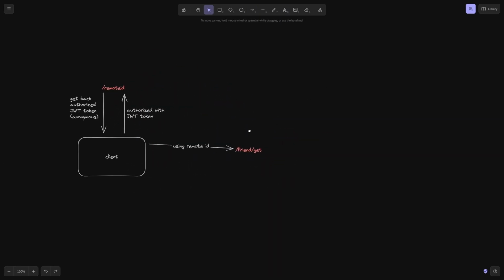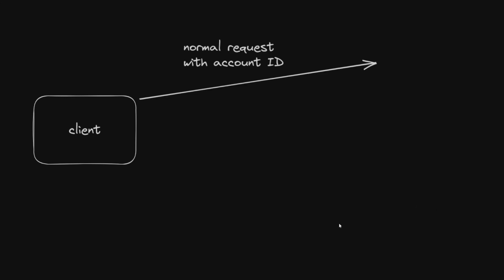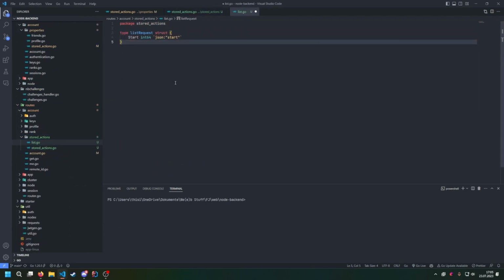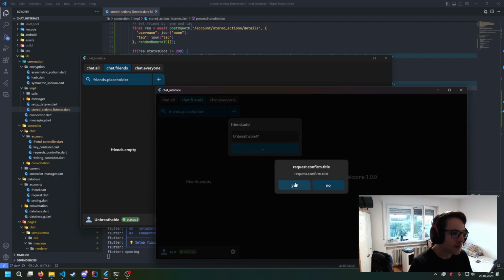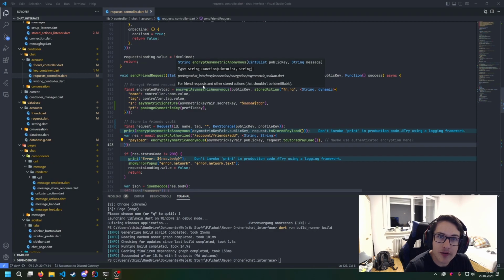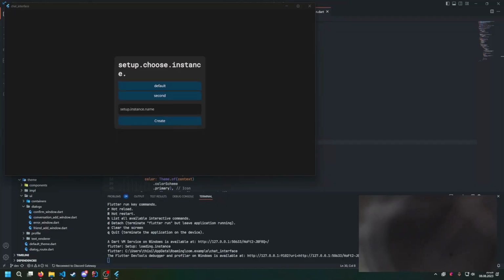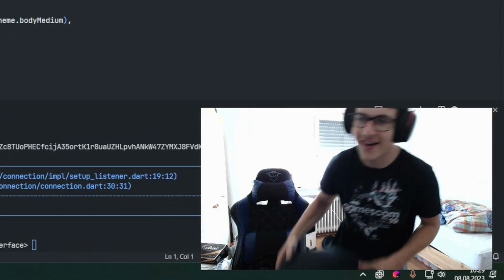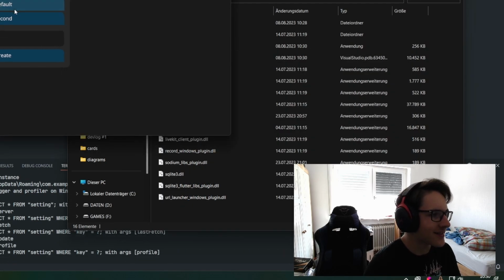Adding completely ANONYMOUS Friend Requests (Devlog #2)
Edit: The explanation part in this video is flawed and doesn't represent the full process. If you want to know how this fully works there is a follow-up video

Today we're reworking again, not UI and UX like in the last devlog, but the entire system for adding friends on the platform. Before this rewrite the system was not encrypted at all meaning anyone could literally extract your social graph if he had access to the database which is how apps like Discord  work. Since I've seen Signal's approach of only saving the data that is really necessary for friend requests/adding contacts I've decided to also implement it for my app since I want it to be a little more privacy focused. The system I've built is maybe not perfect but allows for easy tweaks in both the adding process and how the request is handled for easy future improvements.

All music used in this video by @ludandschlattsmusicalempor6746